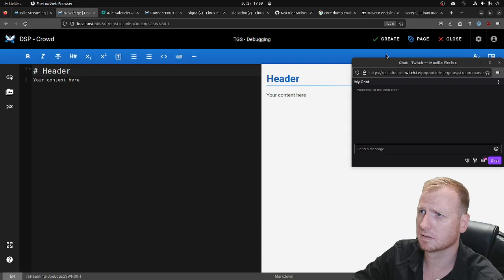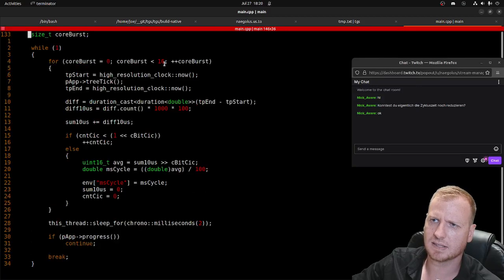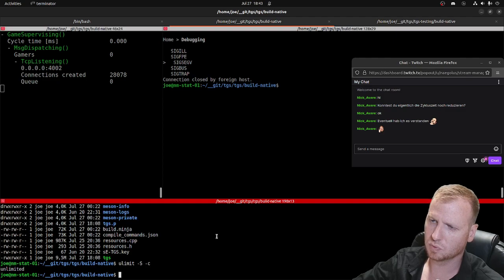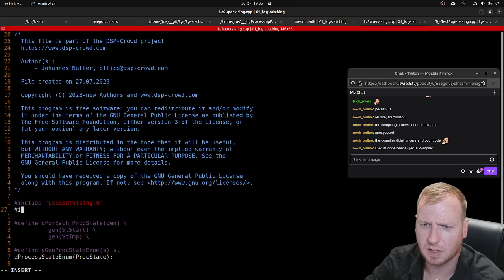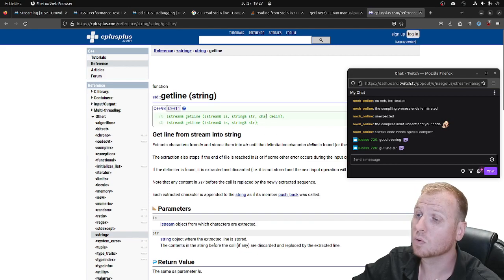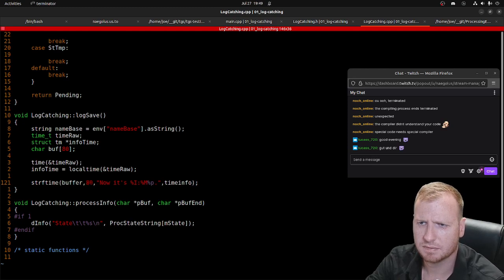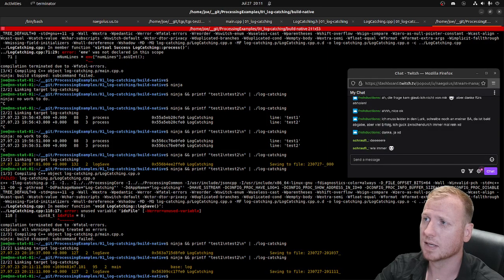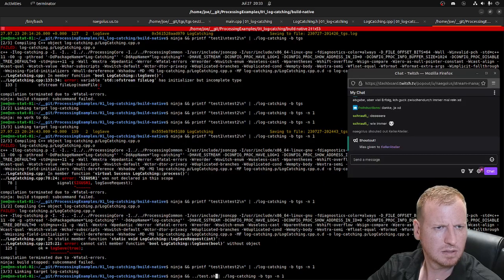[EN] TGS - Creating Debugging Tools